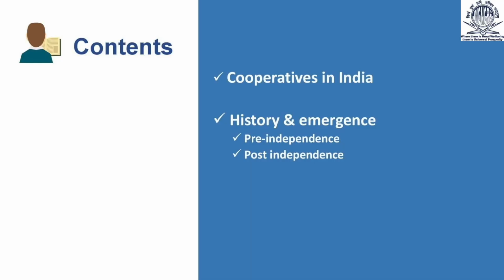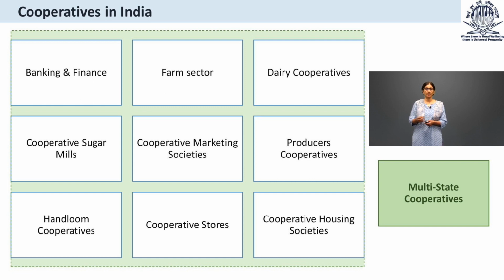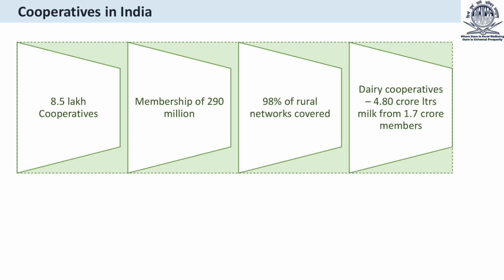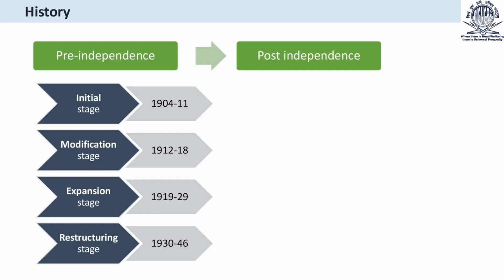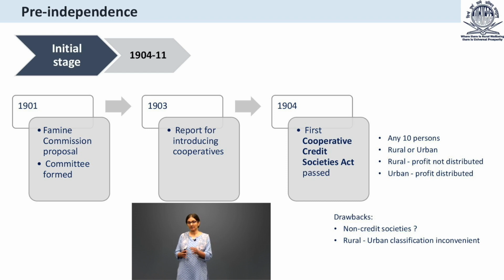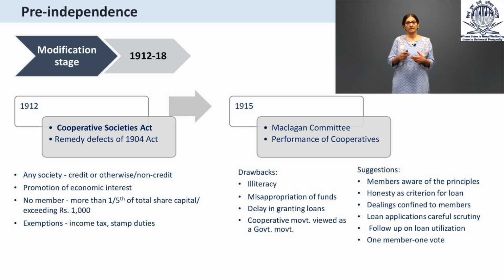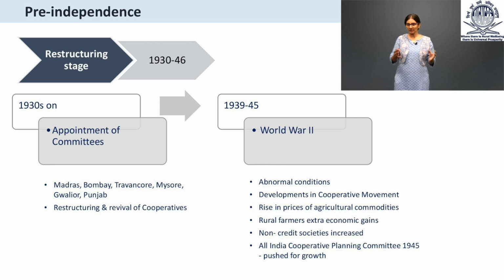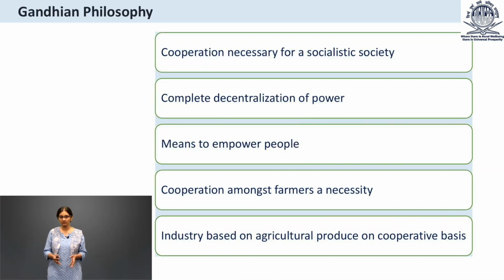MGNCRE - BBA RM - Cooperatives and Collective Action - History